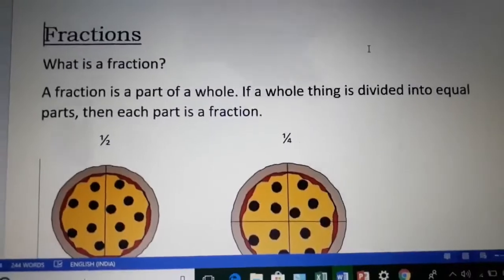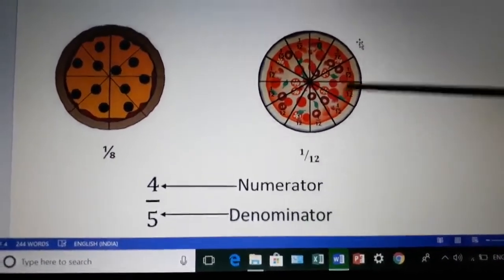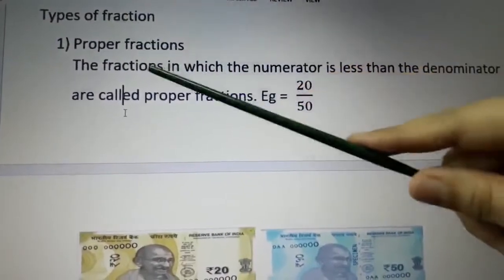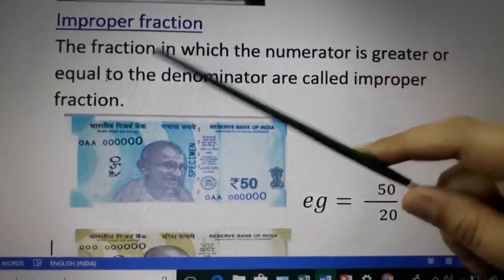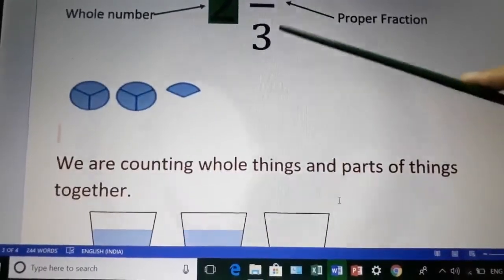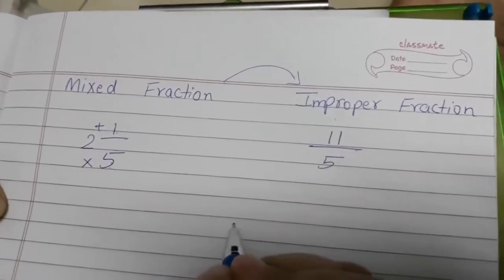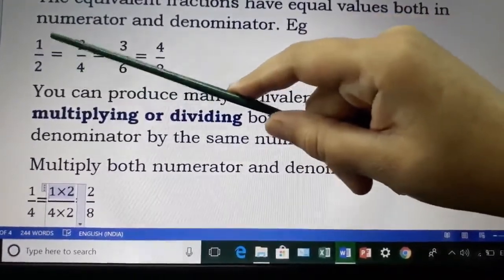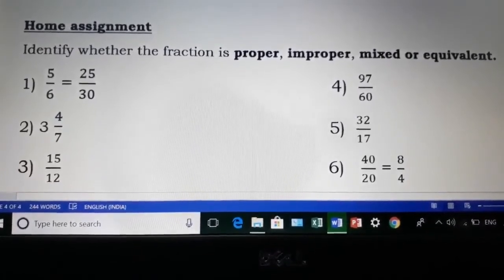class:5 Subject:Mathematics Topic- Ch-6 (revision) Ravikesh ma'am